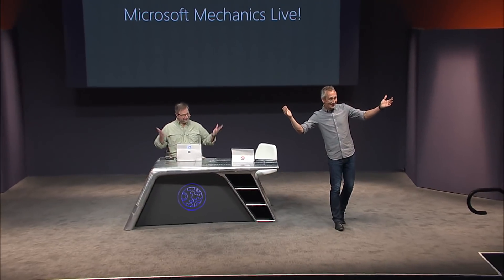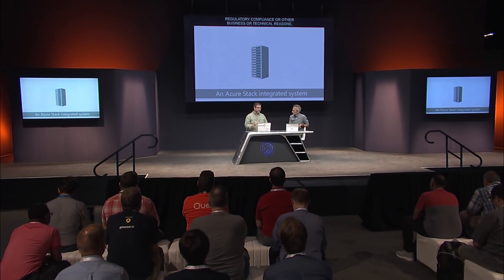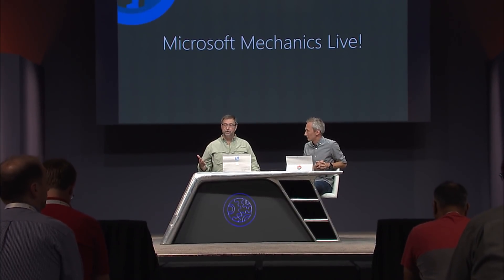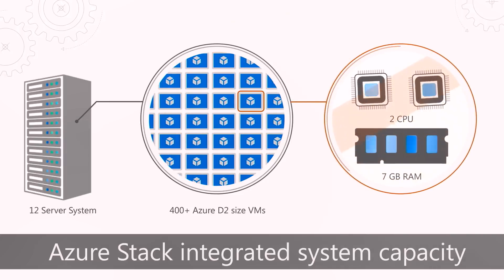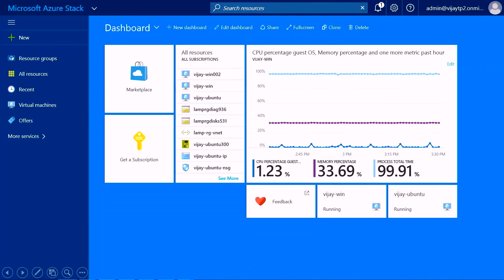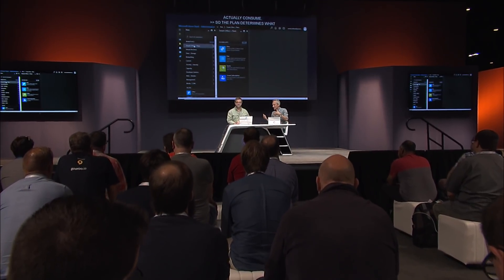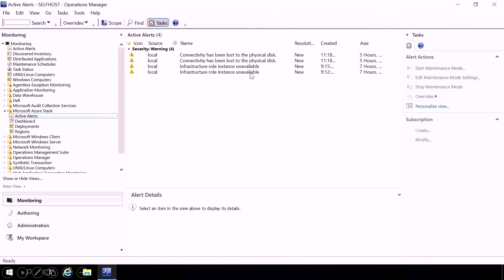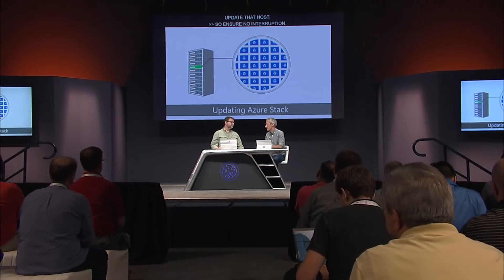Azure Stack integrated systems - updates to bringing Azure to your DataCenter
Join Microsoft Technical Fellow Jeffrey Snover to get an inside look at Microsoft Azure Stack integrated systems, a combination of optimized hardware, software, and services that delivers Azure, with Azure Stack, to your data center. See how it works first-hand and learn how to get Azure Stack up and running with your hardware partners.